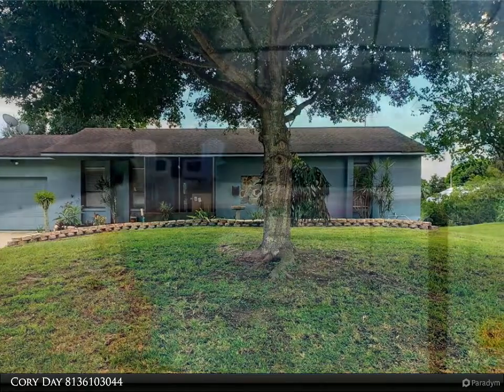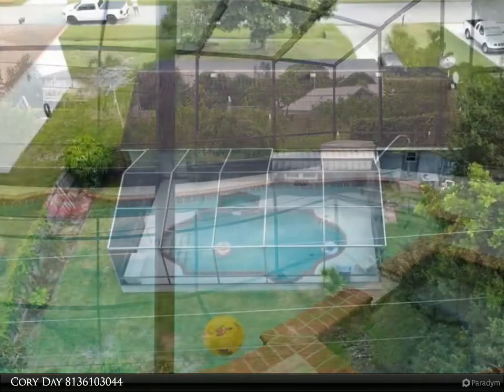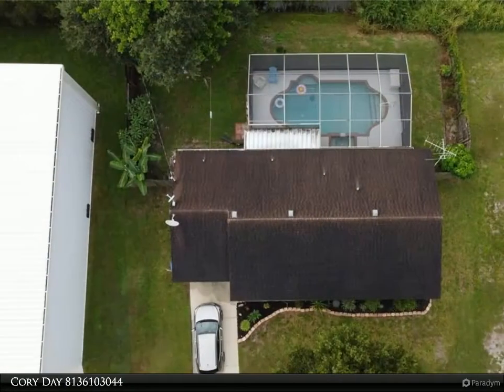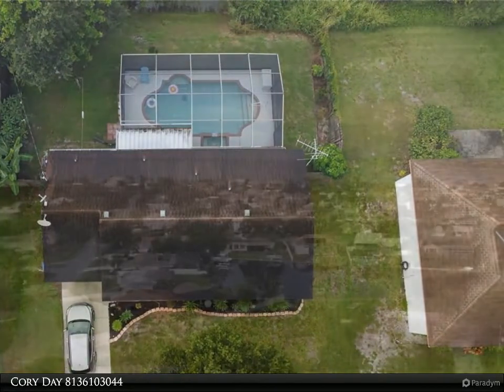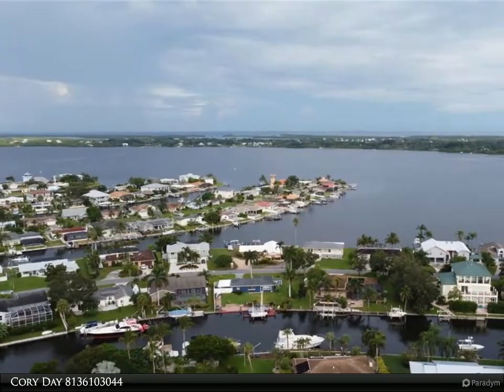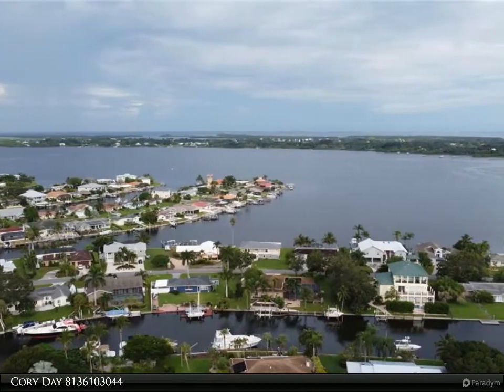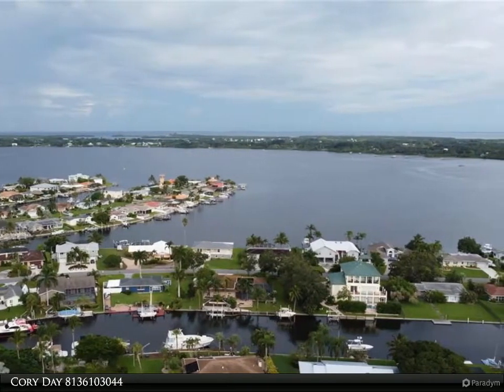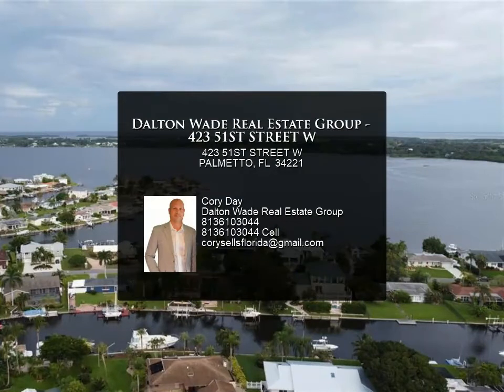Dalton Wade Real Estate Group - 423 51ST STREET W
Single Story Pool home located in the waterfront boating community of Palmetto Point. The community is located on the Northwest side of Palmetto with access to Terra Ceia Bay via the private community boat ramp. Optional membership in the Community Association provides access to the boat ramp, dog park, community center and more. Bring your toys (Boat/RV/Golf Cart/etc.) with no deed restrictions, No CDD, NO HOA, Palmetto Point is the best of “Old Florida”. This home is just a short ride/walk from the bay and is situated on a double lot. The home offers 3 Beds / 2 Baths / Covered & Screened Front Porch / Pool with Screen Enclosure and Covered Patio / Attached Garage and much more.  The location cannot be beat and is convenient to I-275 & I-75 with easy access to Tampa / Sarasota / and St. Pete, area Beaches, Boat Access, Fishing, and much more. Don’t miss this one!

2 full bath

Cory Day
Dalton Wade Real Estate Group